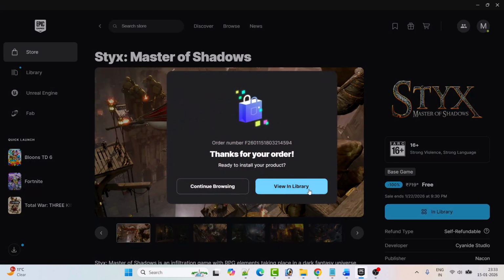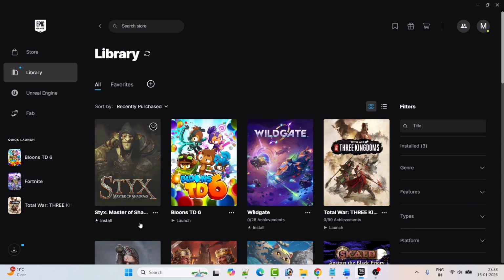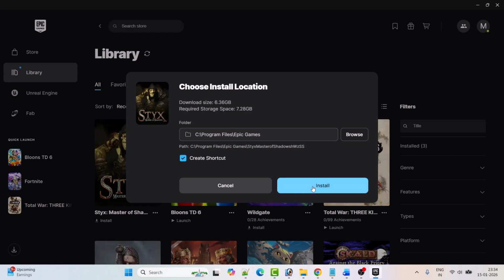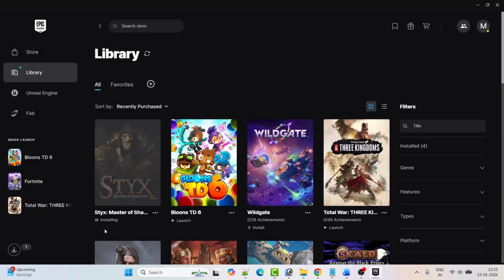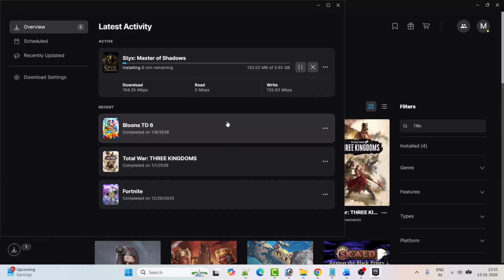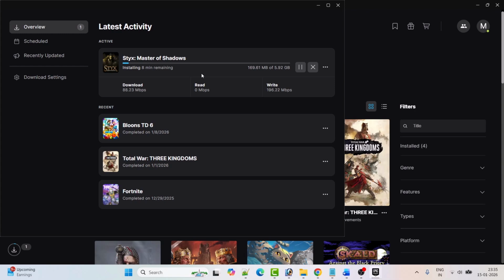How To Install Styx: Master of Shadows On Epic Games (Free Sale ends On 01/22/2026)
In This Video Tutorial, You Will Learn How To Install Styx: Master of Shadows On Epic Games Launcher (Free Sale ends On 01/22/2026).